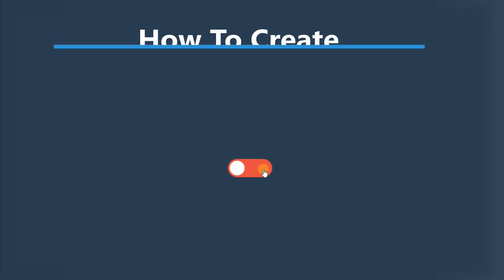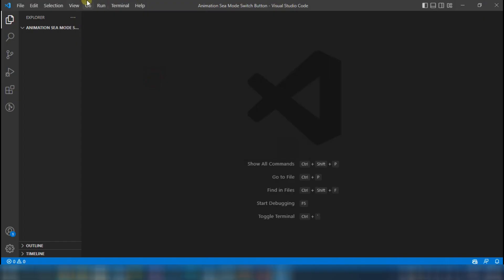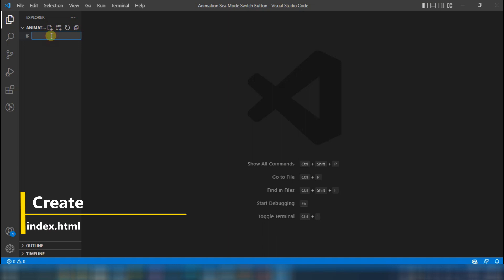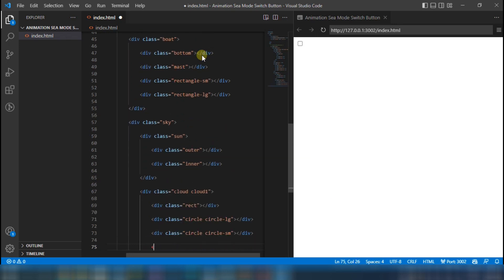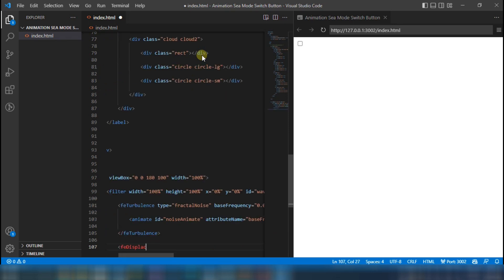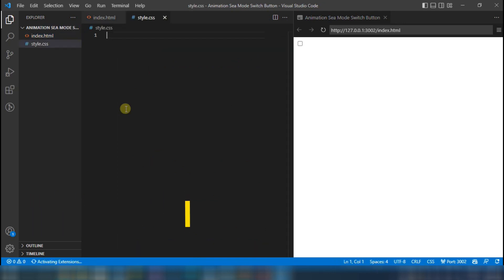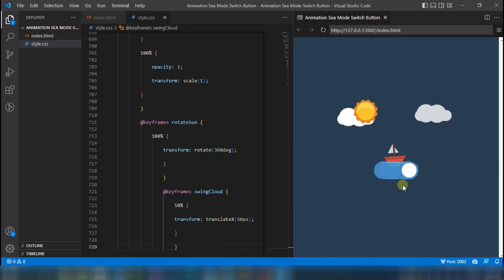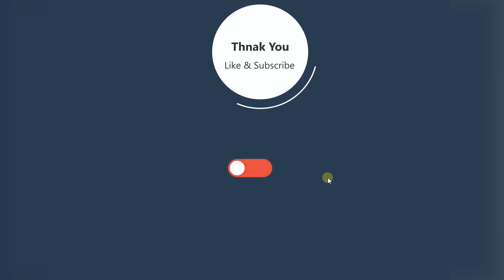How to Create Animation Sea Mode Switch Button HTML CSS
Hello, guys. Welcome to the tutorial for today. We'll learn how to make an innovative Animation Sea Mode Switch Button in this video. We'll need HTML, and CSS to develop this interface.
here, we use visual studio code software for developing this form.

TIMESTAMPS
0:00 Intro
0:15 Create Index.html
1:00 Create style.css

Link in Video, checkout and Download

Our channel is about All kind stuff that help you to resolve any issue and understand complex programming in simple way. We cover lots of cool stuff such as Project, Coding and Problem Solved query videos.

If you enjoyed this video, it would only take a few seconds to like and share it also to subscribe to our channel if you haven't yet and hit the bell icon to get instant notifications about our new content stay tuned and Keep Learning, Keep Growing, and Keep Succeeding in your life. thank you so much.